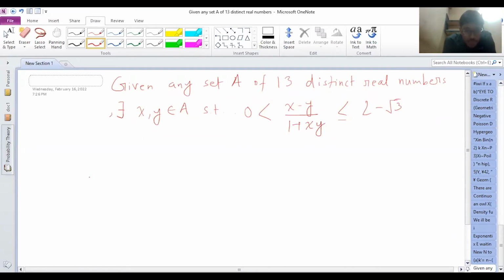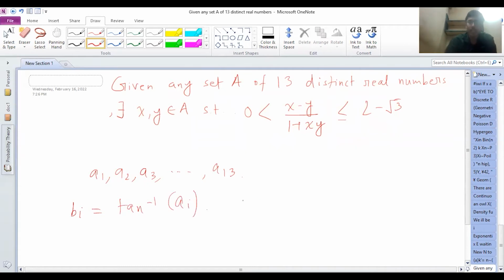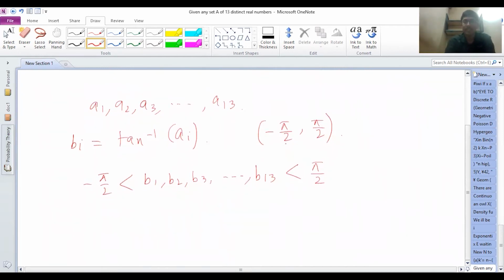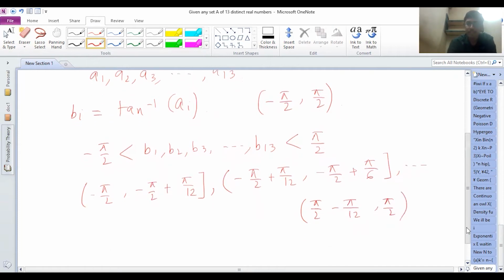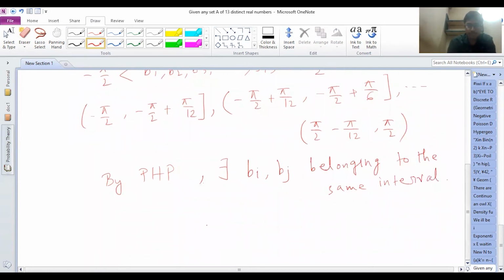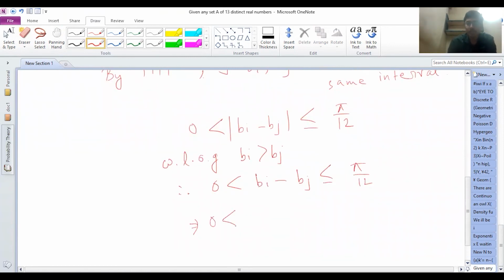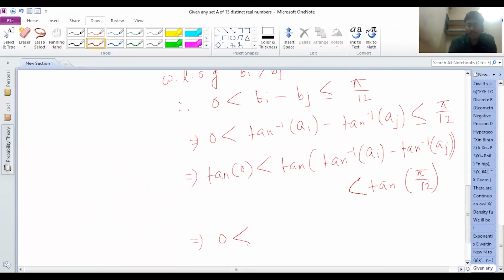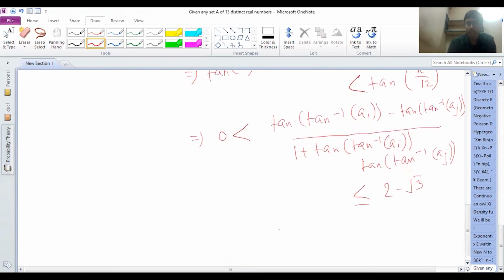An Application of The Pigeonhole Principle By Supratik Basu